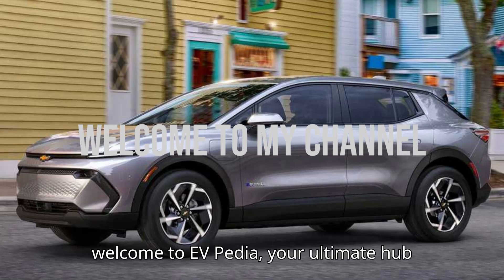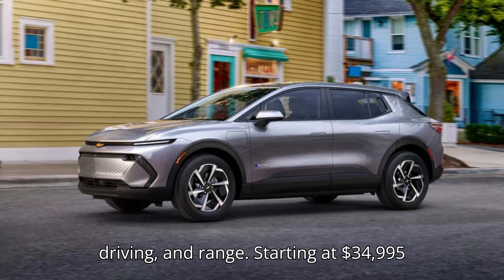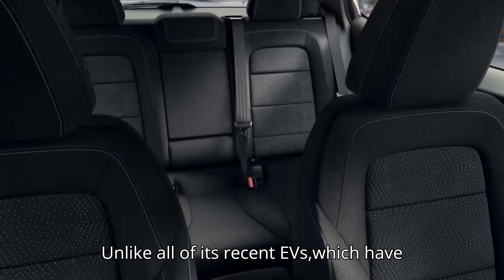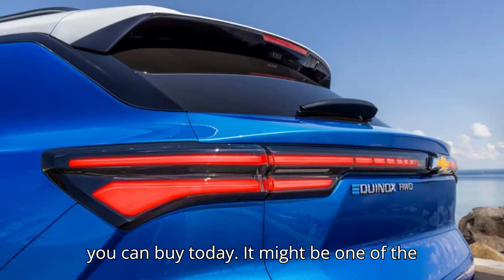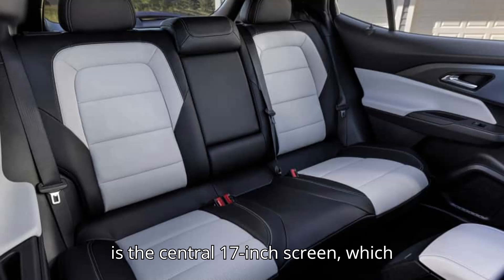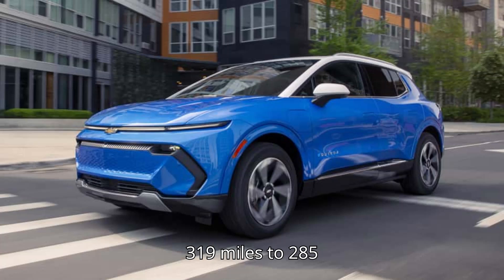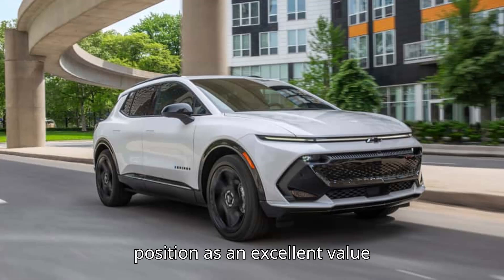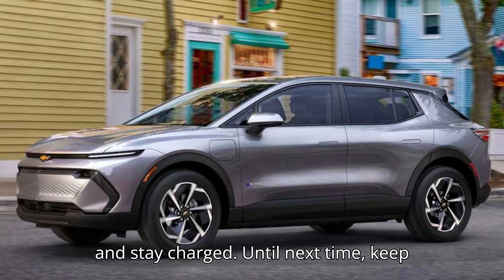Chevrolet Equinox EV Review: 'They Nailed It Completely Almost'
Chevrolet's new Equinox EV is making waves as one of the best-value electric crossovers on the market. Starting at just $34,995 (before the $7,500 federal tax credit), this electric SUV combines sharp design, a spacious and sporty interior, and impressive range. But does it live up to the hype? Join us as we dive into the details, from its powerful dual-motor option to the competitive range and charging capabilities. Find out where the Equinox EV shines and where it falls short in our in-depth review.